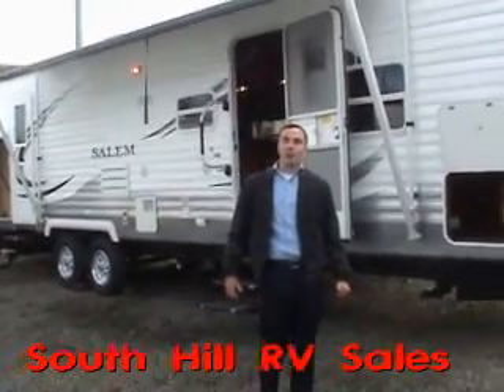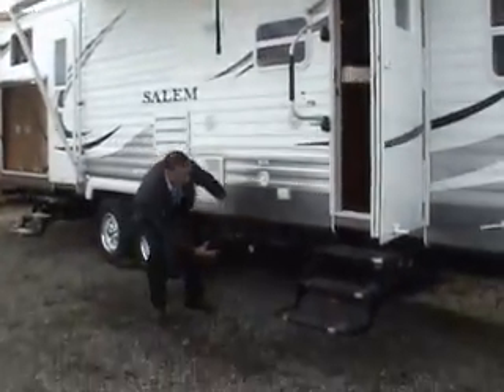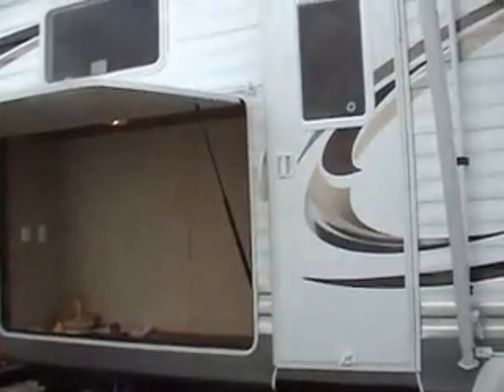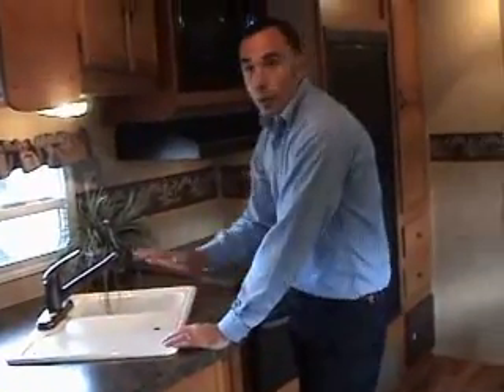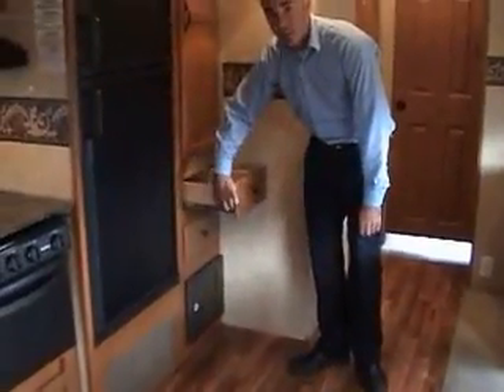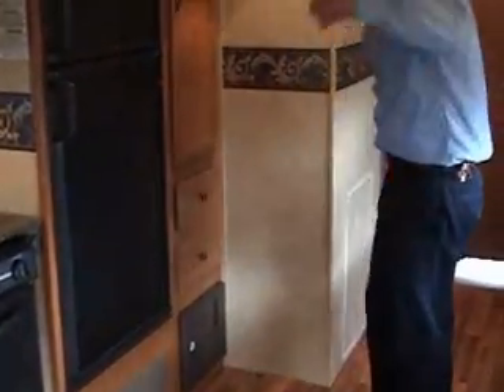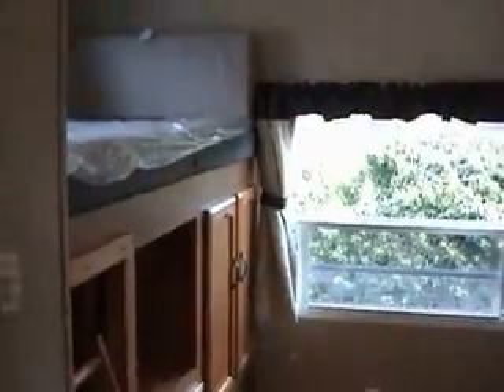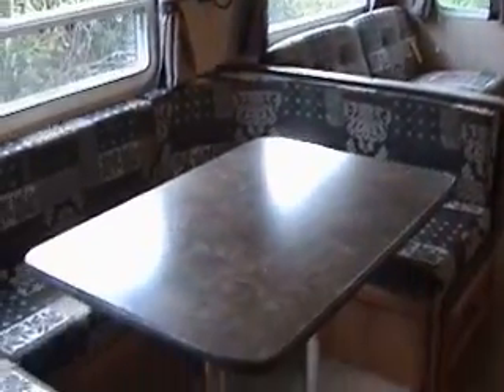2011 Salem 312QBUD Travel Trailer by Forest River Inc. featuring Ted RV Guy Tatum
Short video of the 2011 Salem 312QBUD Travel Trailer by Forest River Inc. featuring Ted RV Guy Tatum